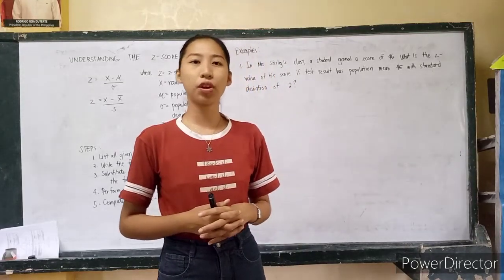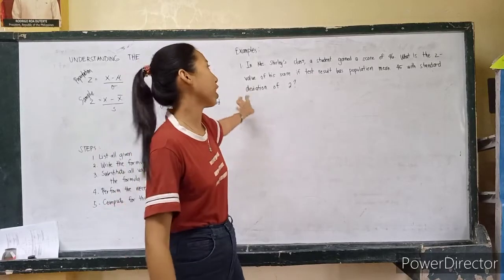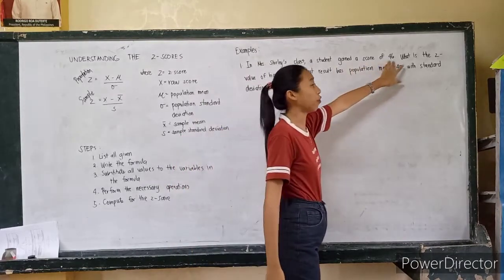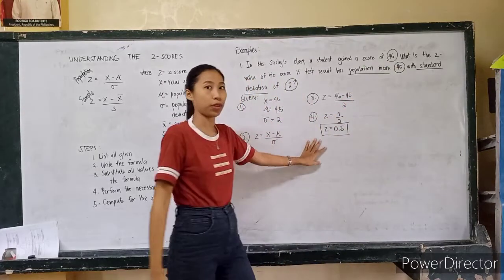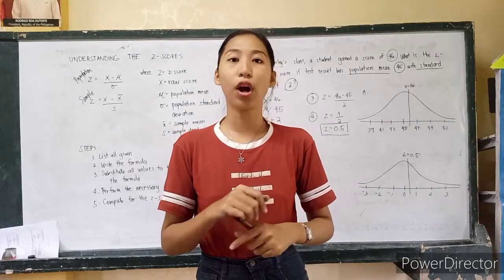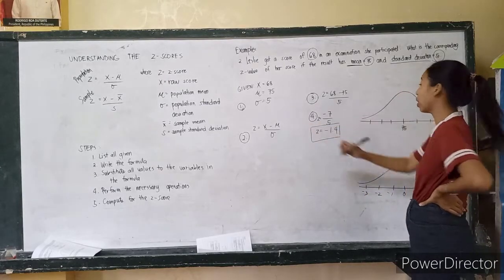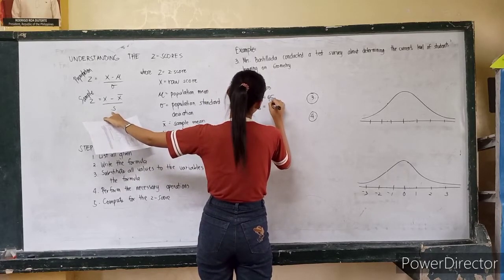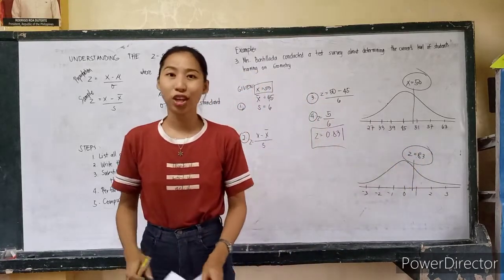Statistics & Probability: Module 2-Lesson 4: Understanding the Z-Scores